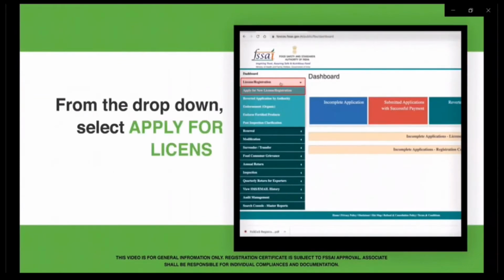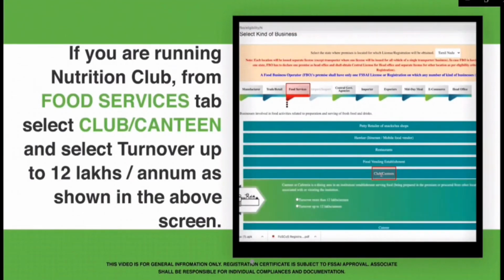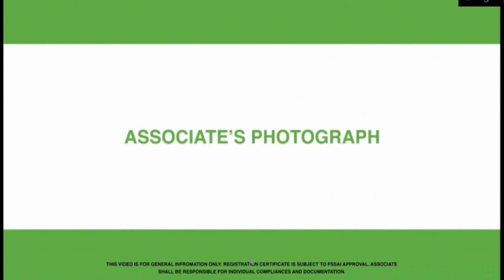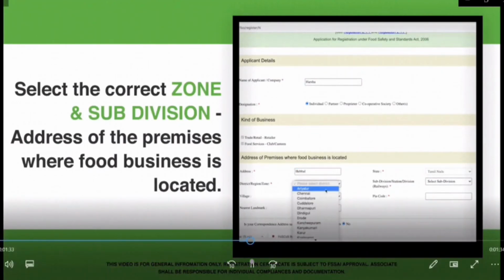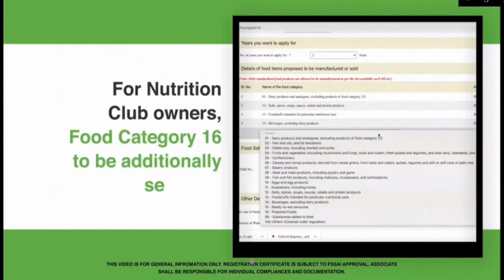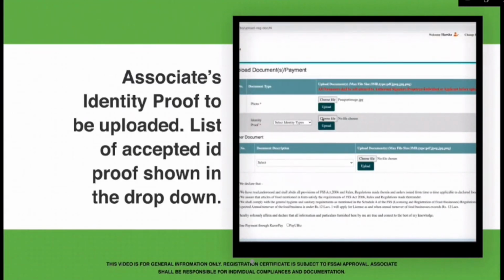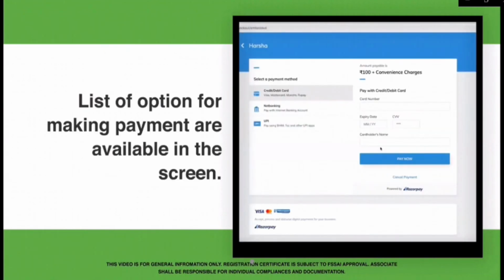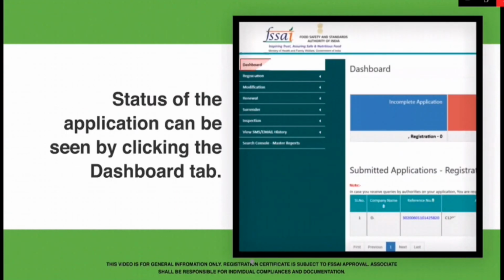How To Apply Fssai Registration | Fssai Registration it's Just 5 min 😱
How To Make Fssai Registration
how To Apply Fssai Registration